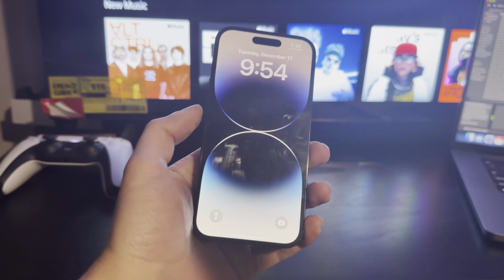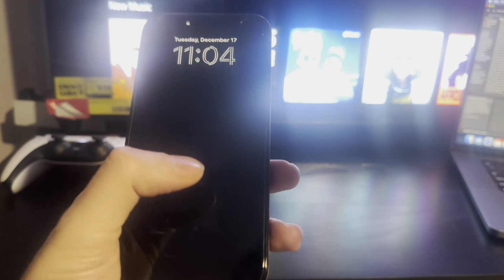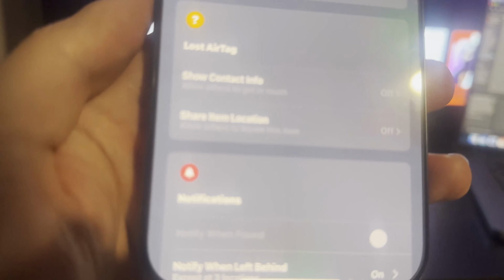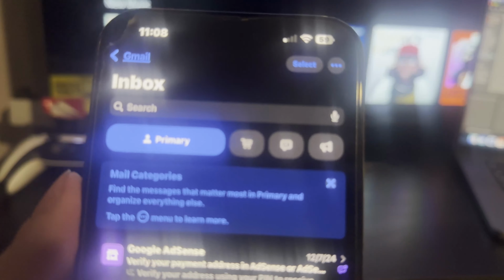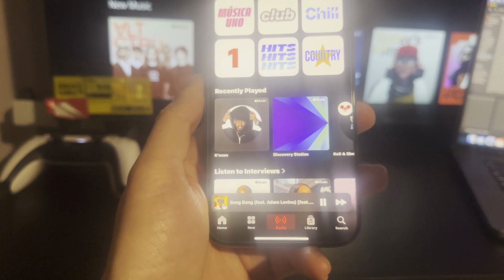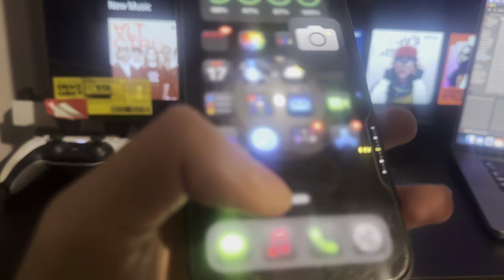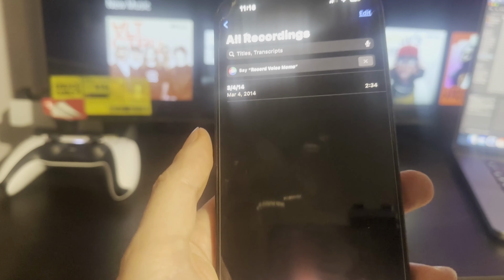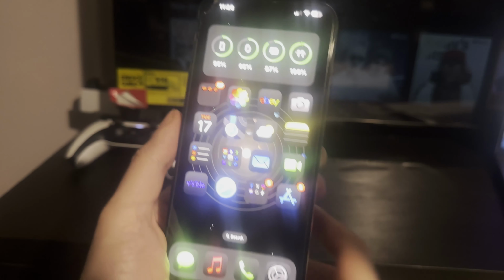iOS 18.2 - major iPhone software update. Non Apple intelligence (part 1).